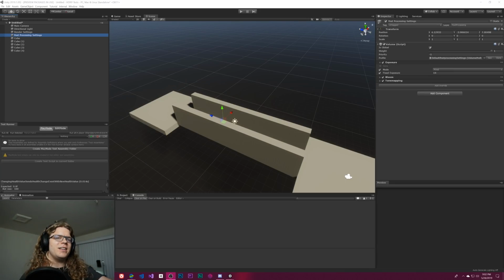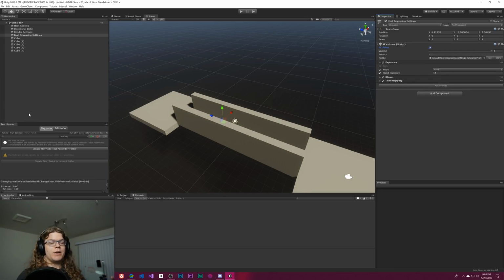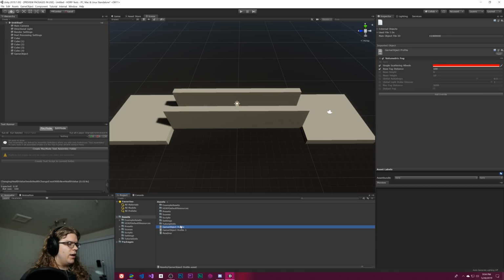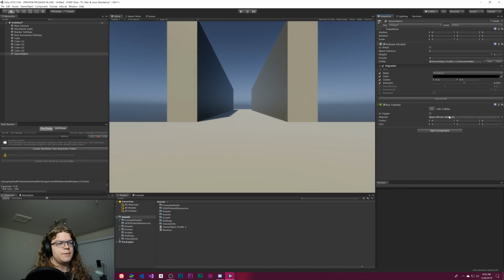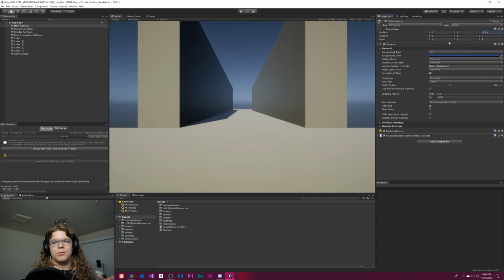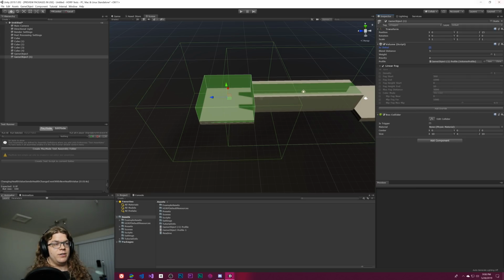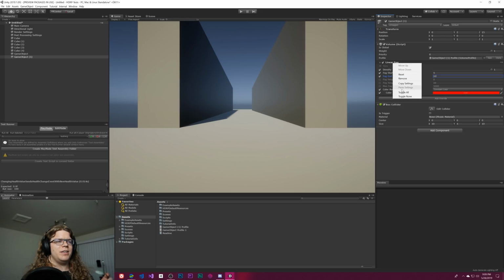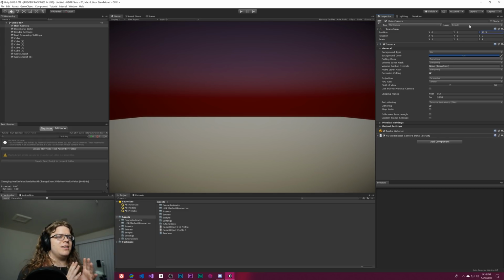HDRP Post Processing Volumes in Unity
With the Scriptable Render Pipeline in Unity 2019 a new post-processing concept has been introduced. This allows you to define `Volumes` which apply a set of effects across the scene or to a particular portion of the screen. For example changing the amount of saturation, white-balance or bloom to emphasize different parts of the environment.

Unity Scene's in the HDRP (High Definition Render Pipeline) have Volumes by default. These are used to define global default post-processing effects and are done by setting the `IsGlobal` flag of the `Volume` to `true`. We can start having a lot of fun when we disable that flag on our own custom `Volume`s.

To get started with this, you'll need to create a new `GameObject` and add a `Volume` component to it. Disable the `IsGlobal` option to create a localized post-processing effect. Next add a second component to the game object that is a Collider which represents the volume you want to apply the effect in (I don't show this, but you probably want to set this Collider to be a Trigger to avoid randomly colliding with your effects 😅). Once this collider is added the warning to add a collider should disappear - local post-processing effects will not work if you do not define a collider to provide the area of effect.

Now that we have an area defined for our Post Processing Effects add an existing Volume Profile or create a new Profile (this will create a new Asset under your base `Assets/` directory - you probably want to move it somewhere else). Once you have the profile, modify the settings to match the effect you are hoping to achieve by adding or removing Overrides. These override the default render settings of the scene with the values you provide. Disabling the settings in the menu will defer the value to the existing defaults.

After the Profile is configured you should see your effects applied as soon as the camera is moved into the Collider you defined originally. If you would like the transition to be smoother between the effects you may also add some amount of blending. This pads the area outside the area you defined and applies a portion of the effect you configured based on how close to the effect Volume the camera is.

If you do not want to move your camera around to test each of your Volume's you can also toggle the `IsGlobal` flag to temporarily apply the effect globally.

Unity has documented these Volume Overrides more on their GitHub page.